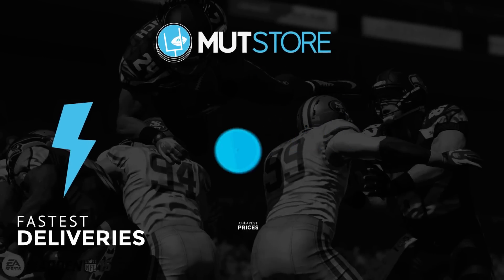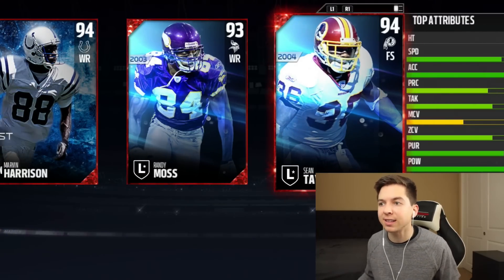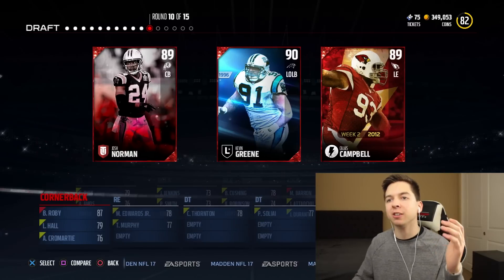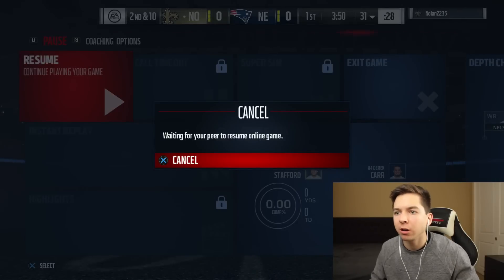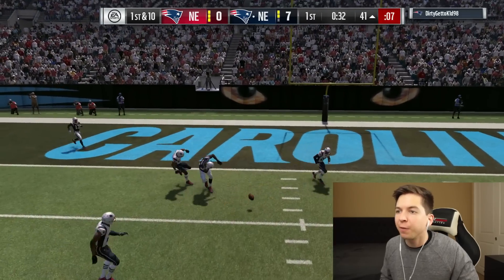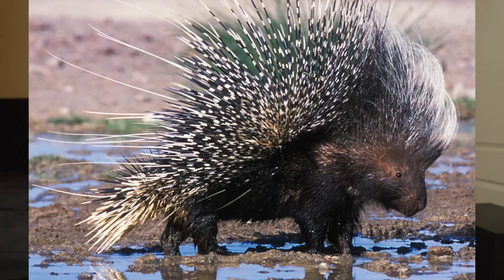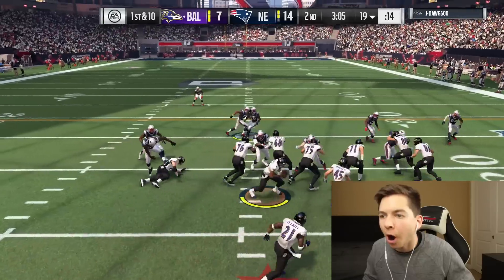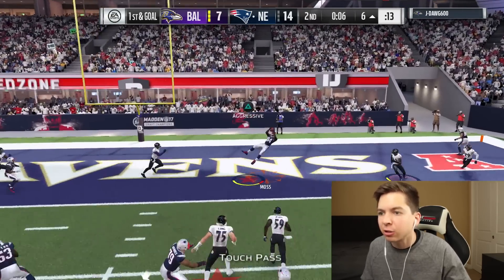THE FASTEST PLAYERS DRAFT!! MADDEN 17 DRAFT CHAMPIONS!